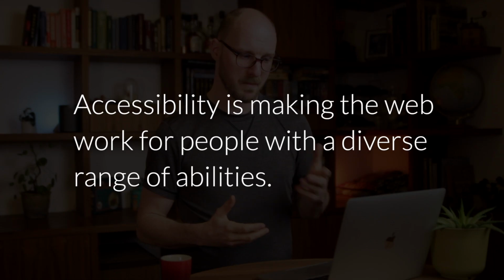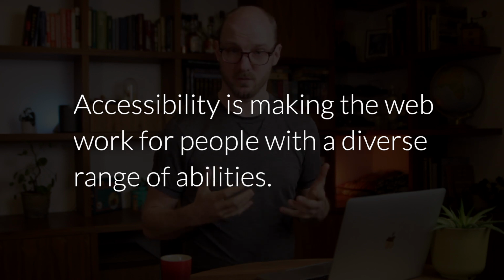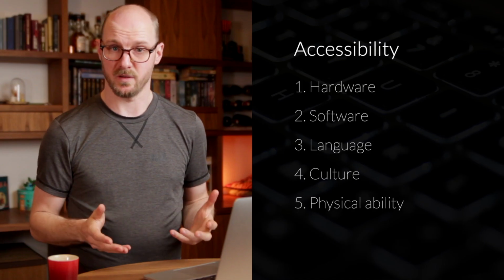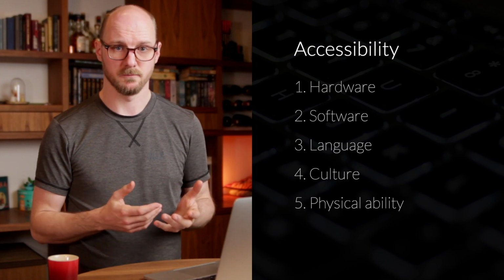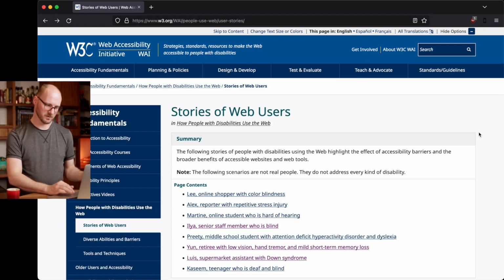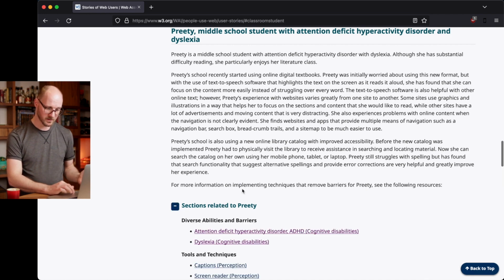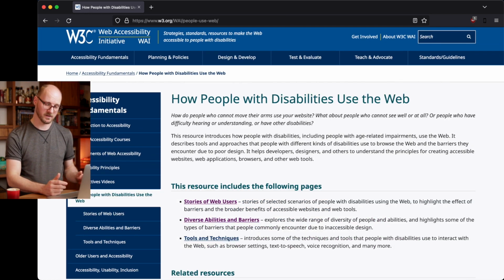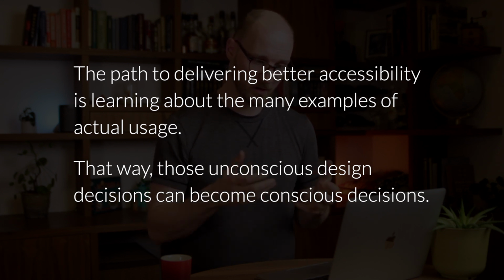Web Accessibility: Why should you care?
⏱️ Who has the time for Accessibility with real world deadlines? I'll talk about the WHY of accessibility, and what mindset you need to be able to consider accessibility important. Empathise with actual use cases to grow your heart. 💗